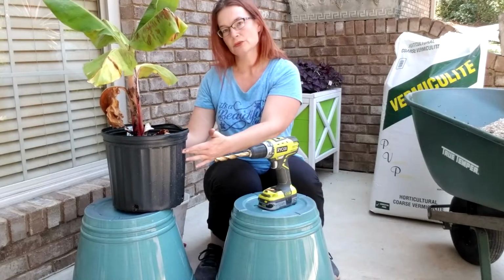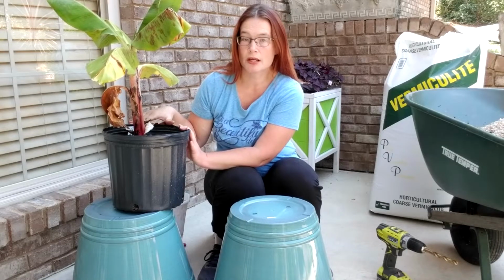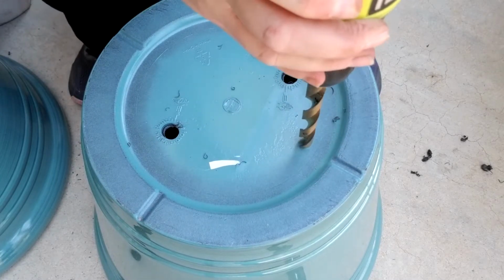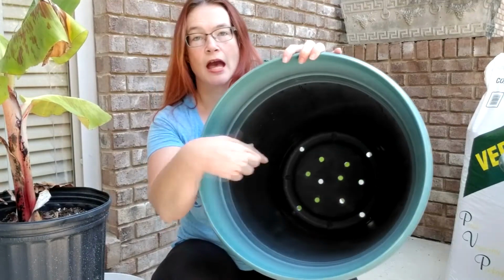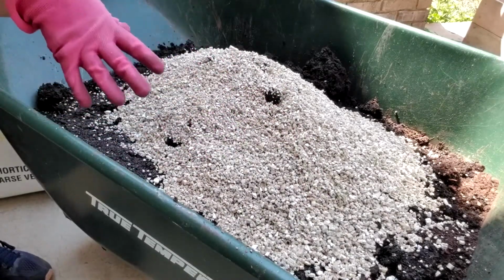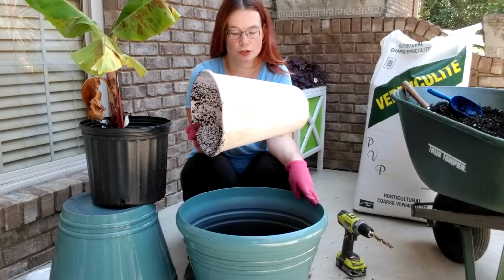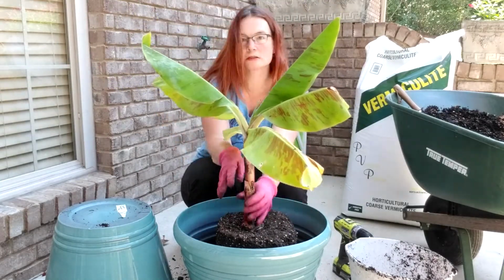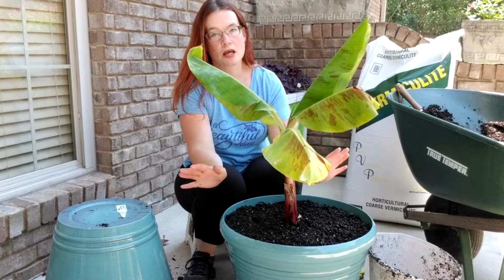Potting Up My Banana Tree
It was time to pot up my dwarf banana tree, so I thought I would share with you how I did it, including the soil mix I use.